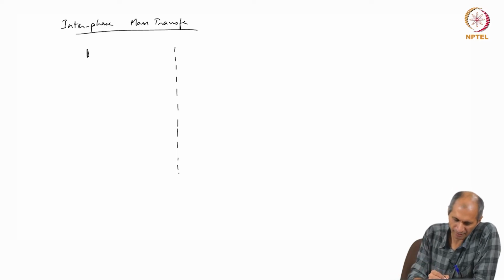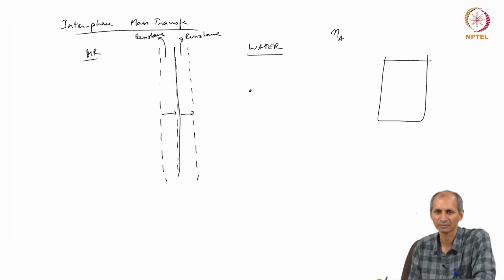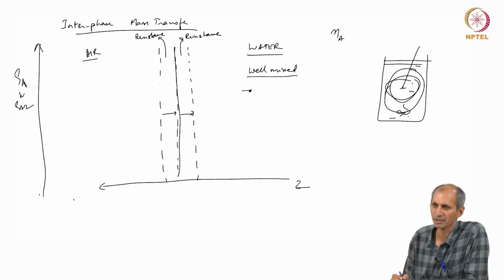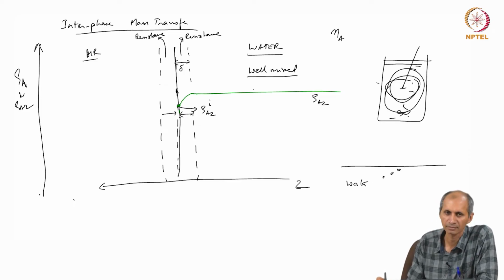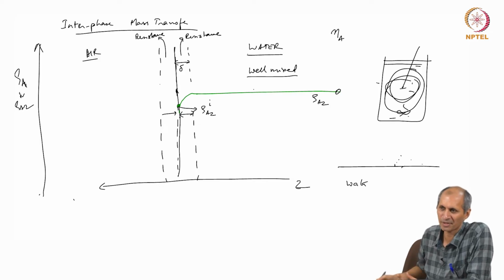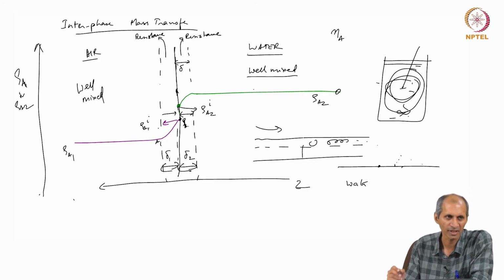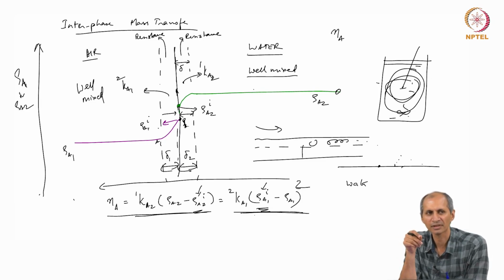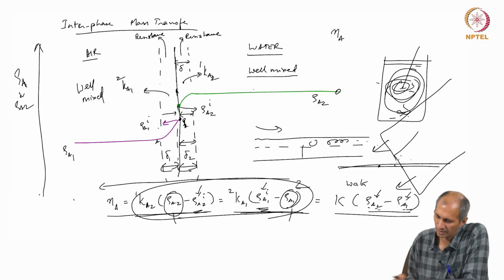#48 Interphase Mass Transfer | Individual & Overall Mass Transfer Coefficients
This lecture focuses on different types of mass transfer coefficients, including individual and overall coefficients. The lecture highlights the importance of considering equilibrium conditions at the interface between phases. It introduces Henry's constant as a measure of the equilibrium partitioning of a substance between air and water. The lecture explains how individual mass transfer coefficients represent the resistance to mass transfer in each phase, while the overall mass transfer coefficient combines these individual resistances.